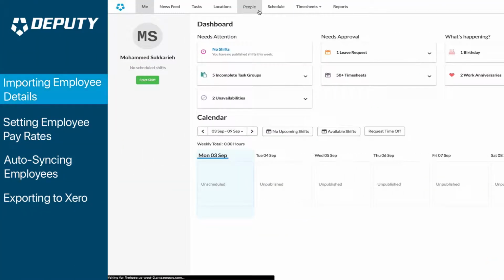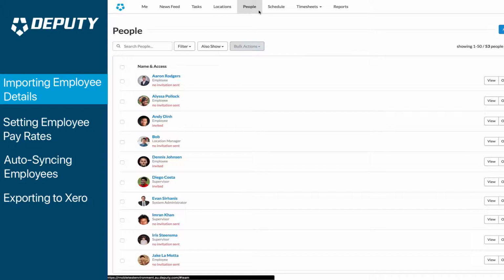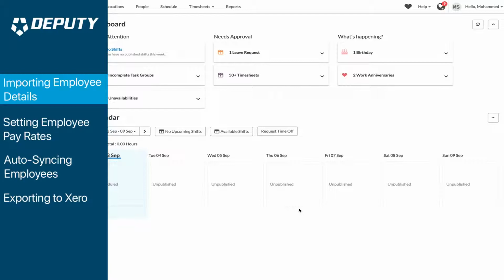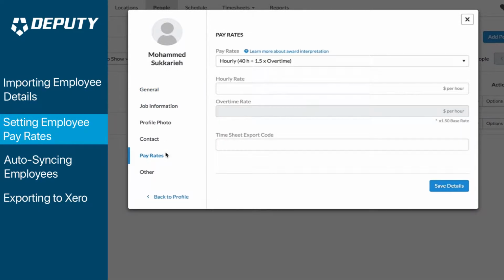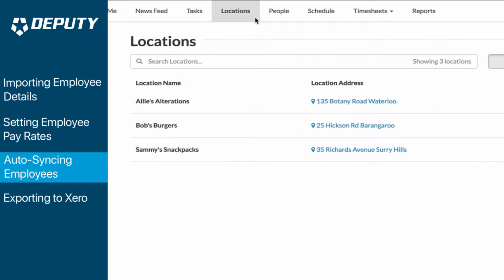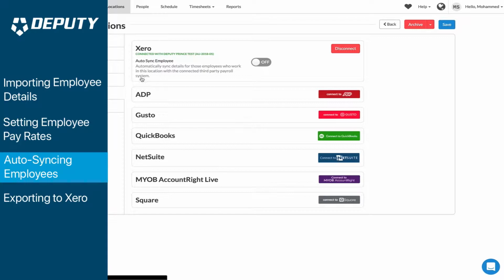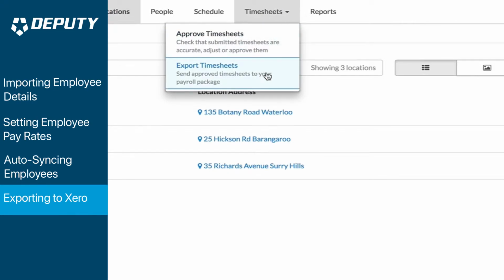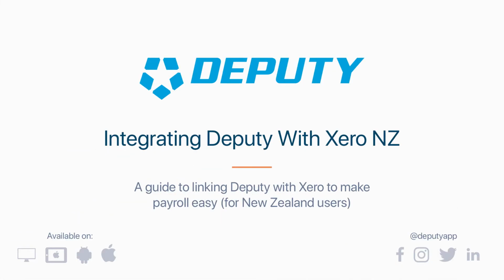A Guide to Integrating Deputy with Xero NZ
Learn about our integration with Xero NZ!